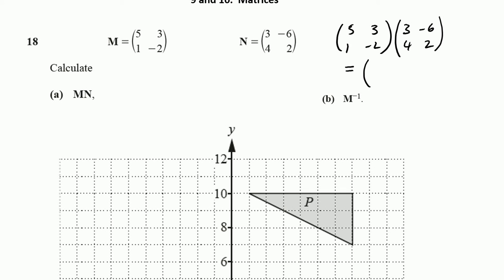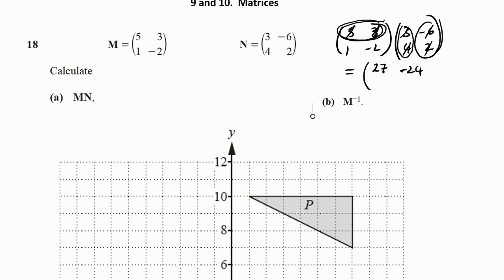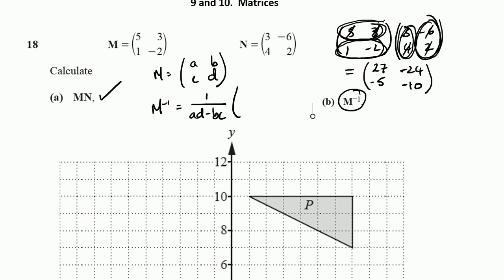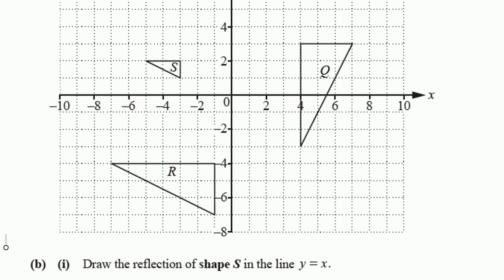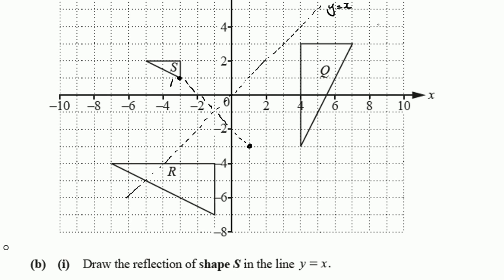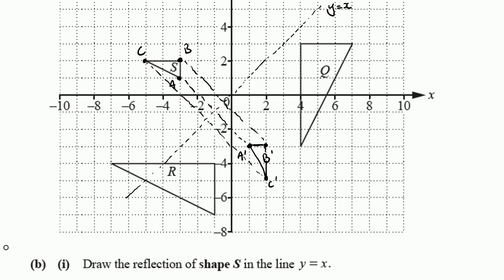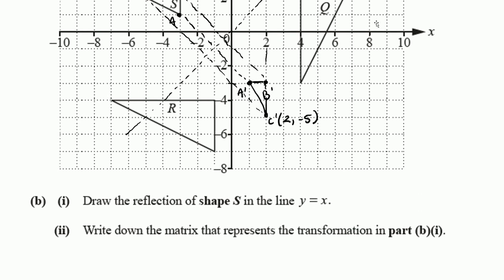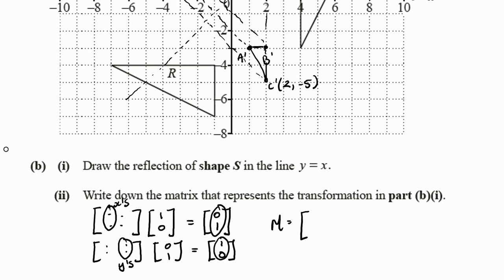9 and 10 Matrices 2